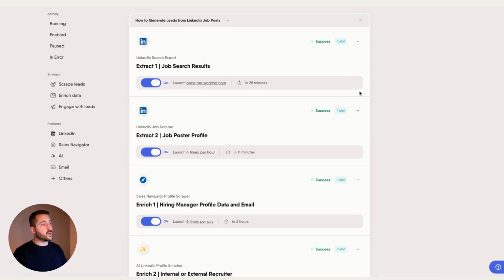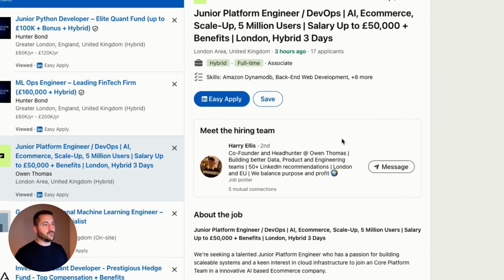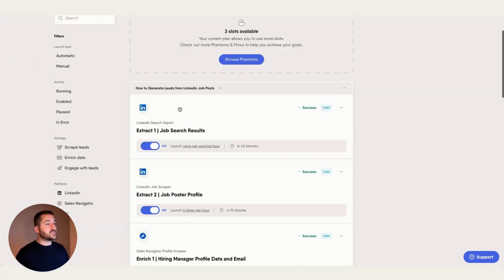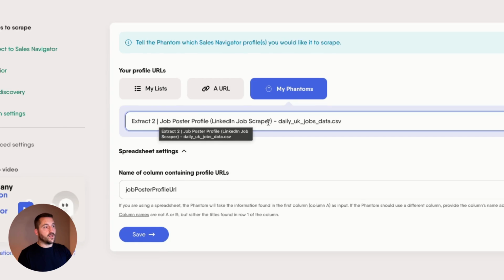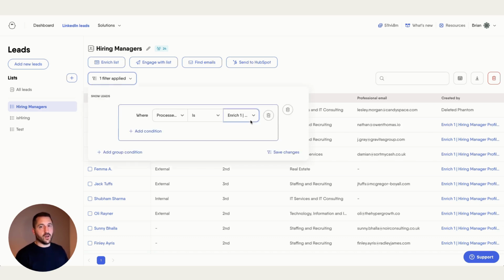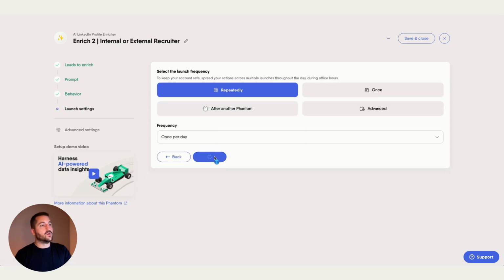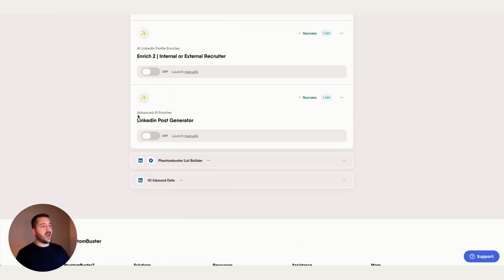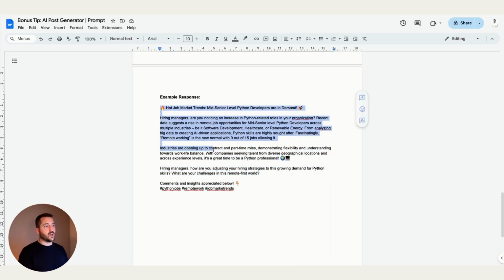Generate Leads from LinkedIn Hiring Managers with Phantombuster & AI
Trying to find hiring managers from fresh LinkedIn job posts without checking listings one by one? This tutorial shows how to build a PhantomBuster workflow that exports LinkedIn jobs, extracts the job poster's profile, finds work emails, and uses AI to separate internal recruiters from external agencies.

What you will learn:

* How to set up a LinkedIn Jobs search that focuses on recent posts, uses Easy Apply listings, and feeds new job URLs into a repeatable workflow
* Why filtering for jobs posted in the past 24 hours and using Watcher mode helps you capture fresh opportunities without pulling the same jobs again
* The best tools for building a hiring manager sourcing workflow with PhantomBuster, Sales Navigator Profile Scraper, email discovery, and AI profile enrichment
* The difference between internal recruiters and external recruitment consultants, and how to classify them with an AI prompt using headline, title, company, and profile data
* How to scale this process for daily lead generation by spreading launches across the day and adjusting profile scrape volume when email discovery is enabled